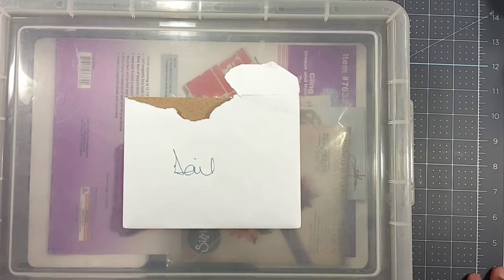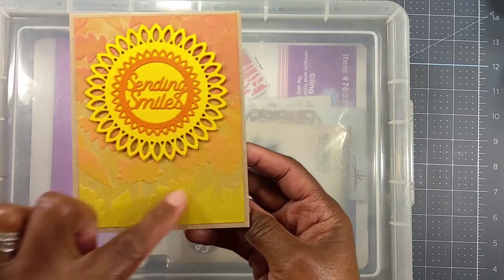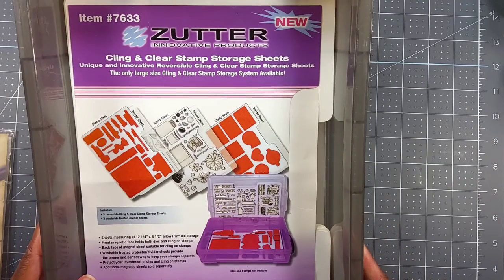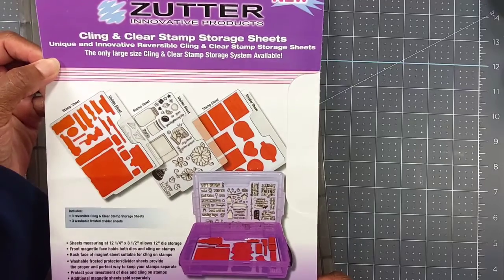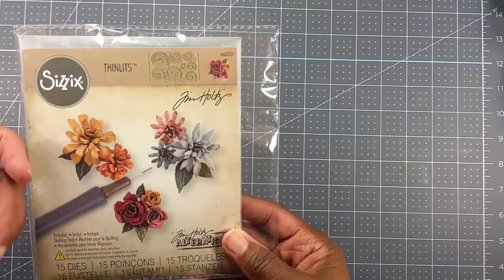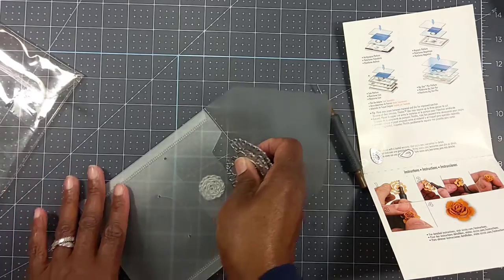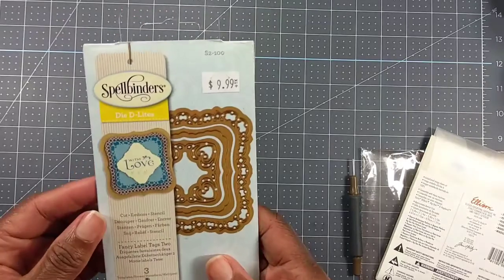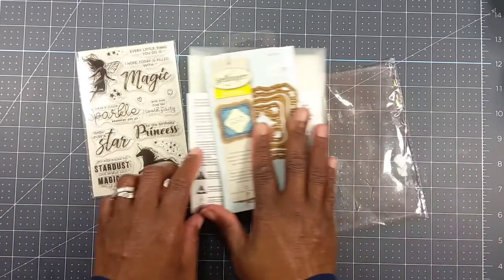🎉 Giveaway Winnings from TheMaddScrapper! 🎉